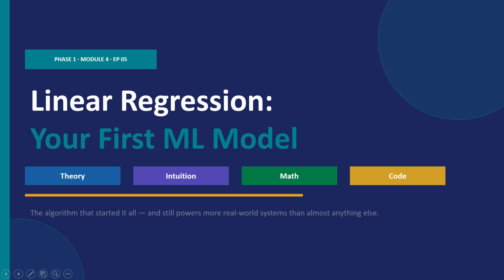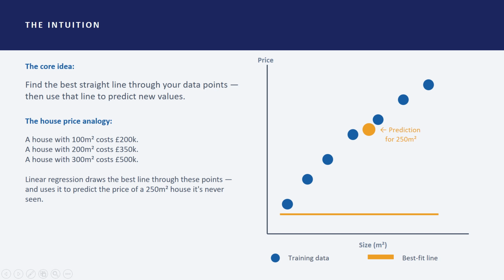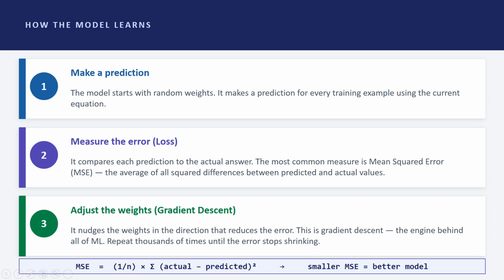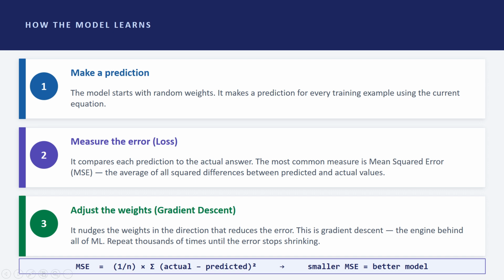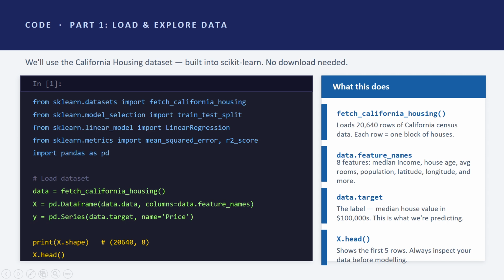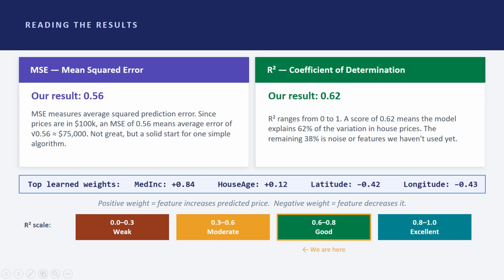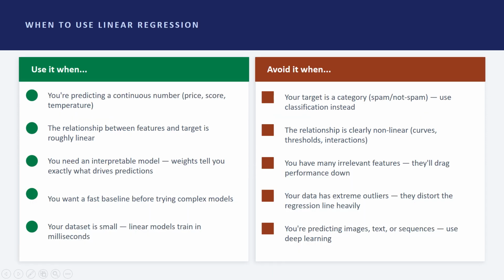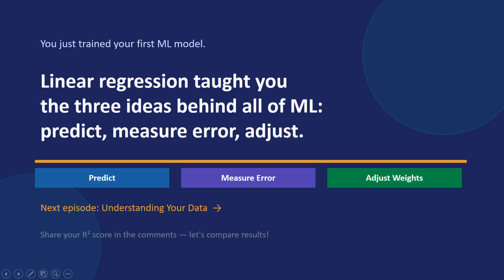Linear Regression Explained Simply: Train Your First ML Model in Python (EP 05)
Today you train your first machine learning model — for real.

In this episode of ML & AI From Scratch, we build a complete
linear regression model from scratch in Python. Theory first,
then live code on the California Housing dataset.

By the end of this video you'll have:
✅ Understood what linear regression actually does (with visuals)
✅ Decoded the equation  ŷ = wx + b  — every symbol explained
✅ Learned how gradient descent makes the model improve
✅ Trained your first model in scikit-learn (copy the code below)
✅ Interpreted MSE and R² like a practitioner

💻 CODE (copy and run in Jupyter):

from sklearn.datasets import fetch_california_housing
from sklearn.metrics import mean_squared_error, r2_score

data = fetch_california_housing()
X = pd.DataFrame(data.data, columns=data.feature_names)
y = pd.Series(data.target)
X_train, X_test, y_train, y_test = train_test_split(X, y, test_size=0.2, random_state=42)
model = LinearRegression()
model.fit(X_train, y_train)
y_pred = model.predict(X_test)
print(f"MSE: {mean_squared_error(y_test, y_pred):.2f}")
print(f"R²:  {r2_score(y_test, y_pred):.2f}")

💬 Share your R² score in the comments!

📌 NEXT EPISODE → Understanding Your Data with pandas & matplotlib (EP 06)
⬅️ PREVIOUS EPISODE → Python ML Setup: Anaconda & Jupyter (EP 04)